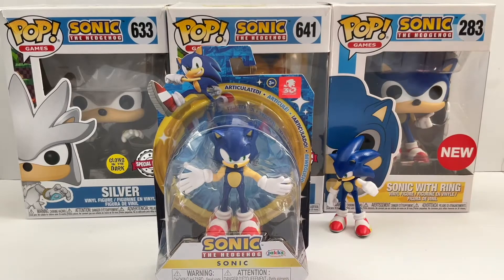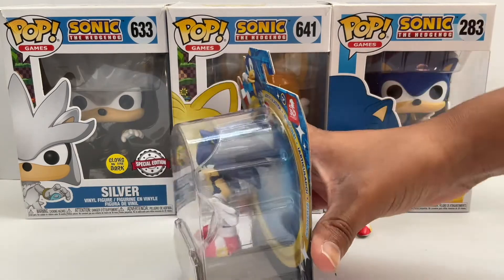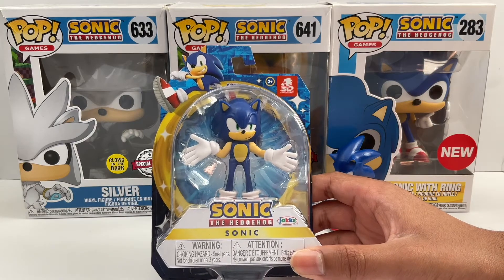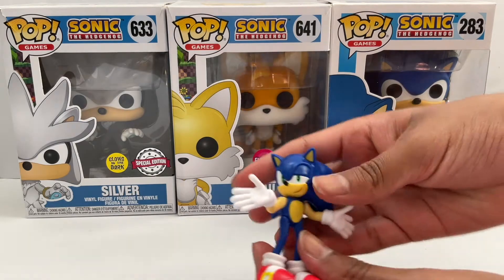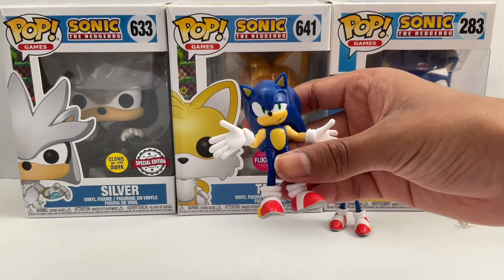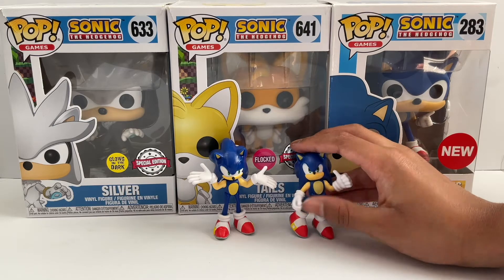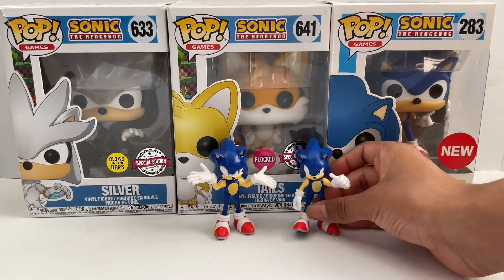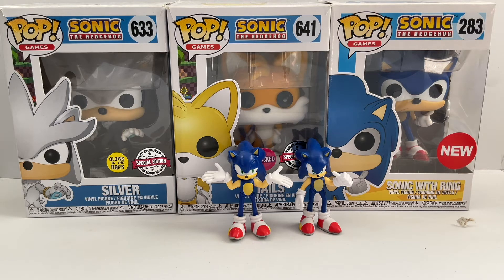Unboxing Sonic the Hedgehog 30th Anniversary figure!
In this video, I will be unboxing the Jakks Pacific Sonic the Hedgehog 30th anniversary figure.